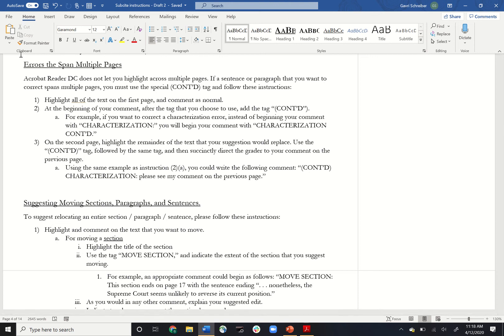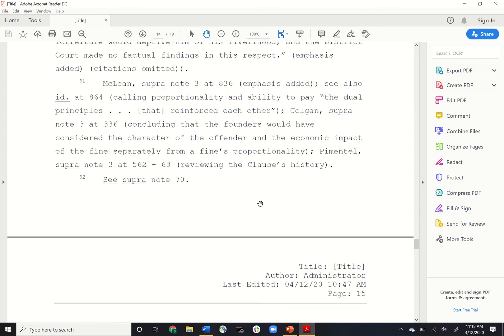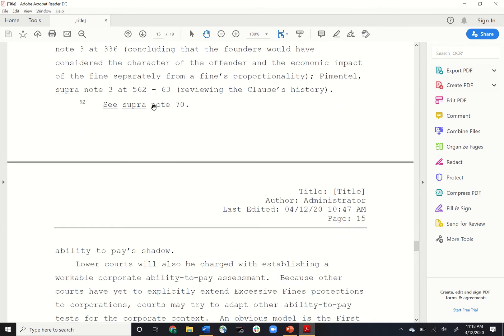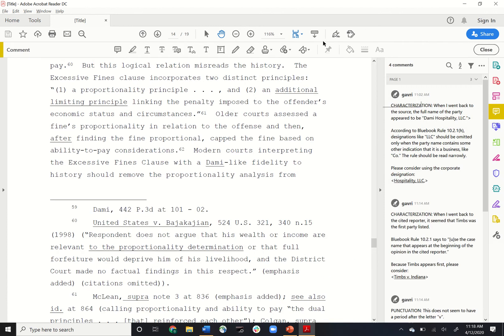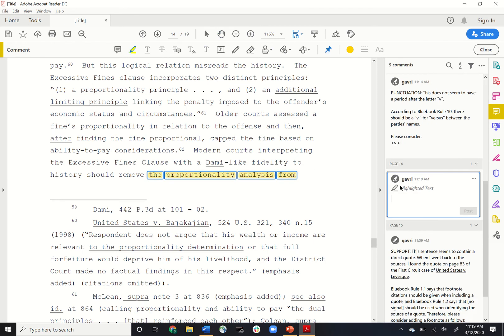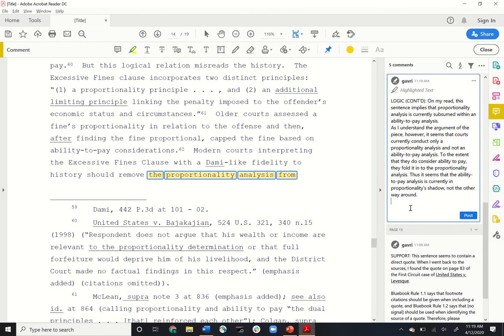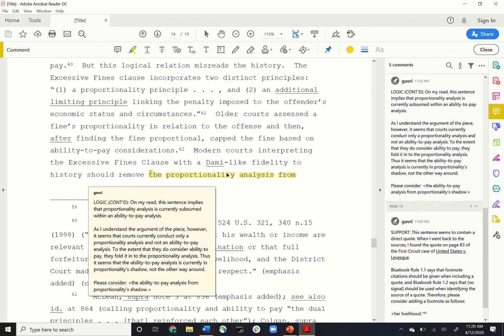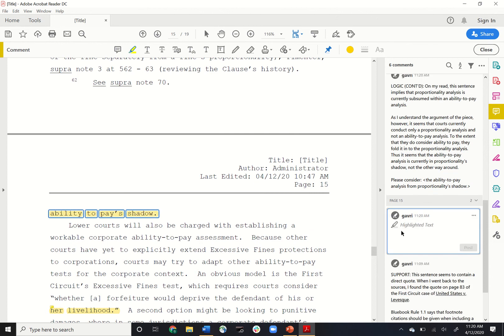6 - Comments that Span Multiple Pages